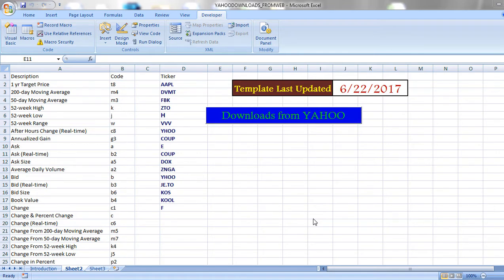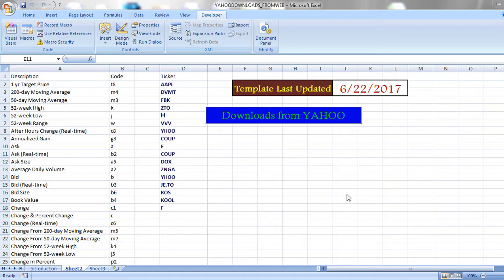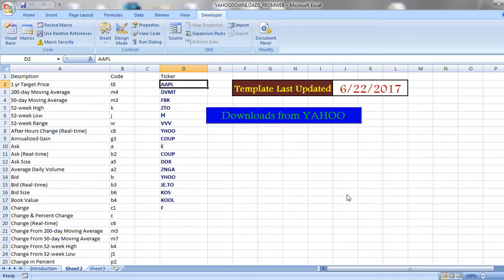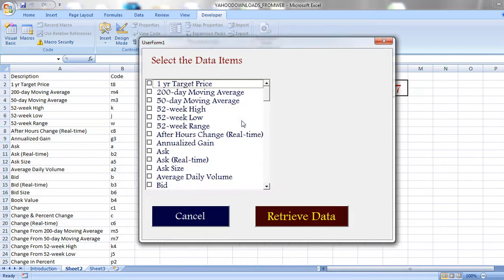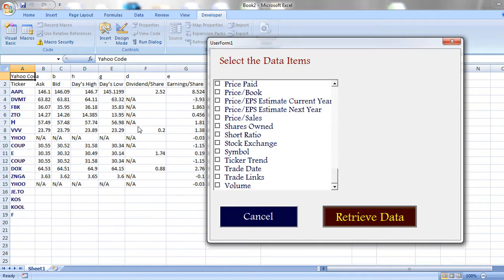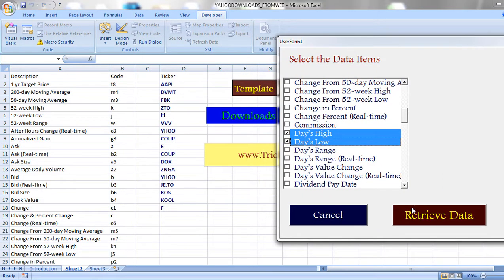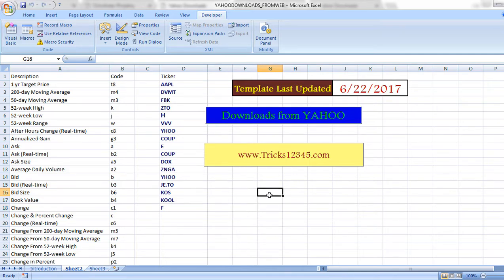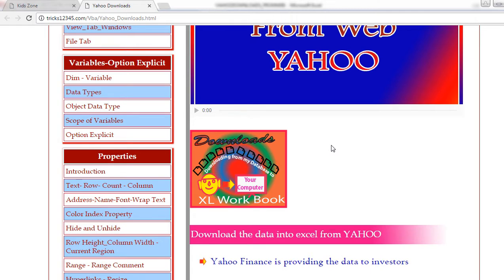Excel VBA Macros: Marketdata From Web Yahoo Finance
Download YAHOO. Financial Market Data